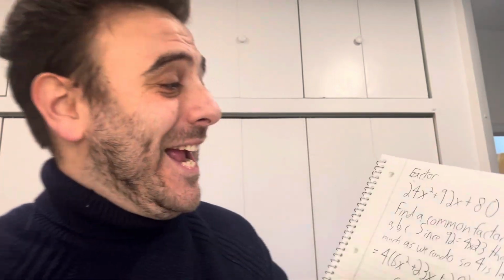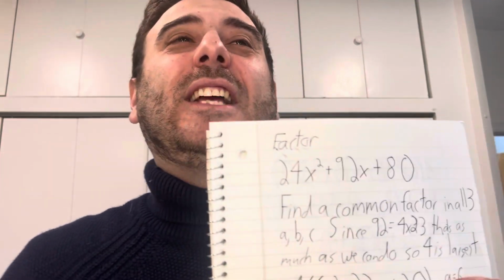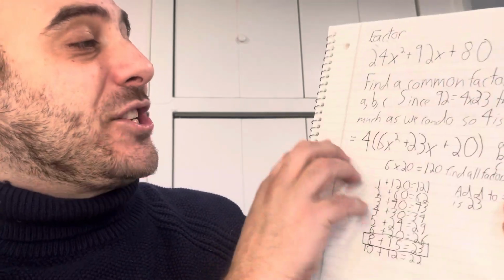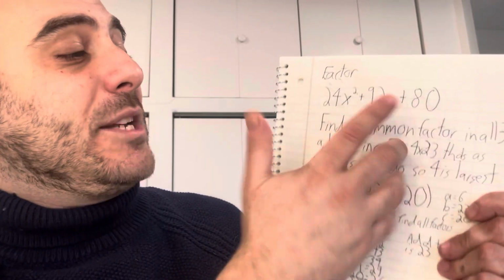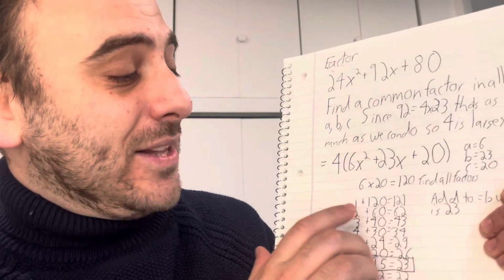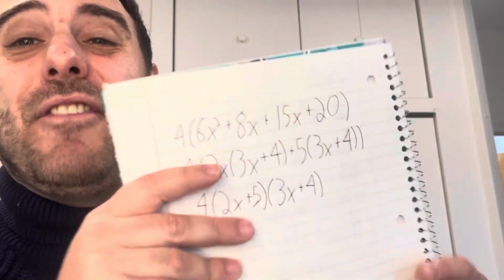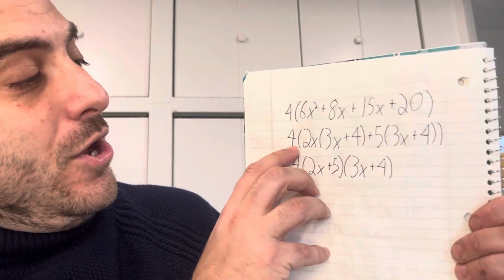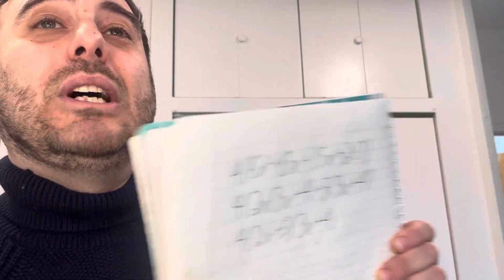Question 5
Factor 24x^2 + 92x + 80. Pull out 4 so it equals
4(6x^2 + 23x + 20). Now multiply 6* 20=120 and find a factors. Since 8+15=23 separate 23x into
8x and 15x so our term =
4(6x^2 + 8x + 15x + 20) and factor by grouping
4(2x(3x+4) + 5(3x + 4)) and then pull the common term to the front so our final answer
4(2x+5)(3x+4)